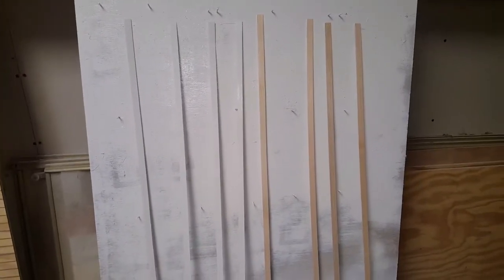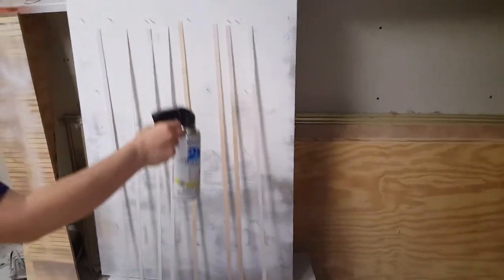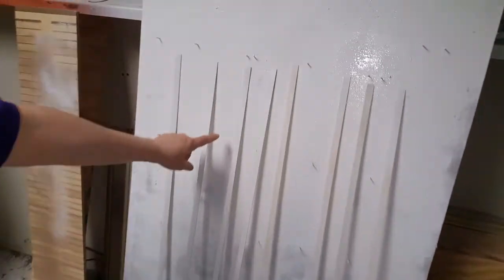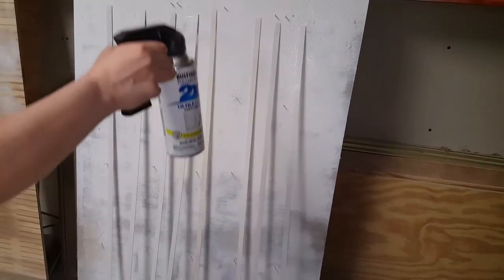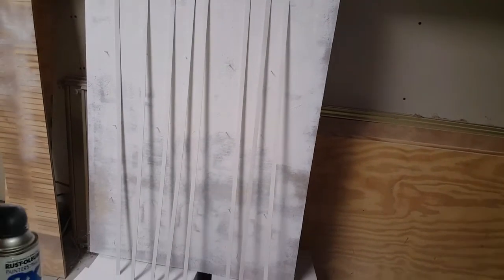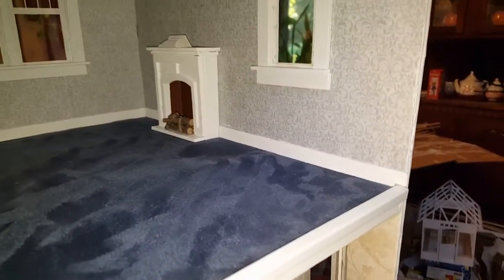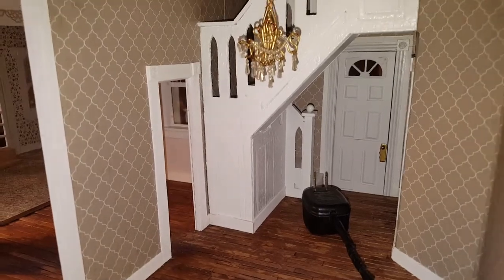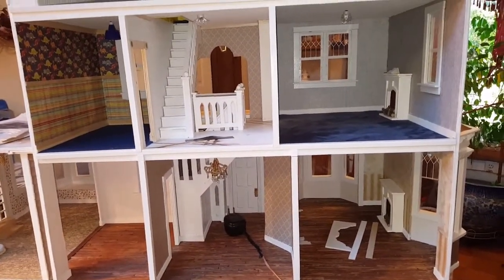DIY Painting Trim Option 2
This is a tutorial that will show you how to spray paint your dollhouse trim.